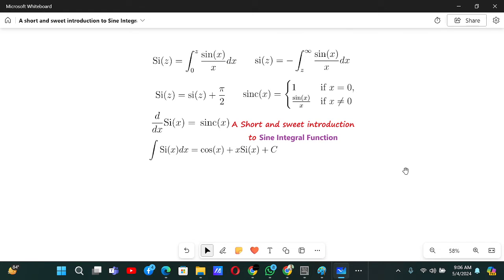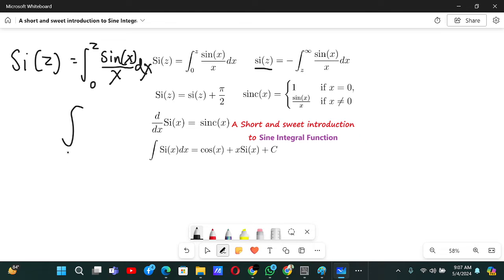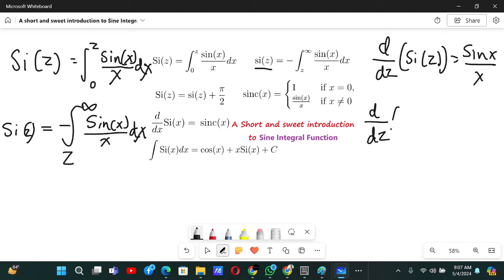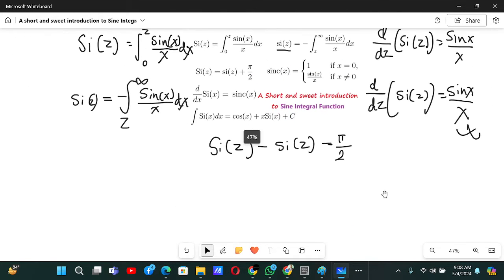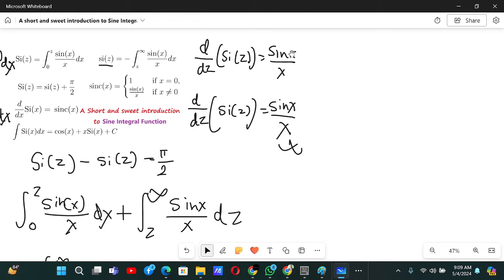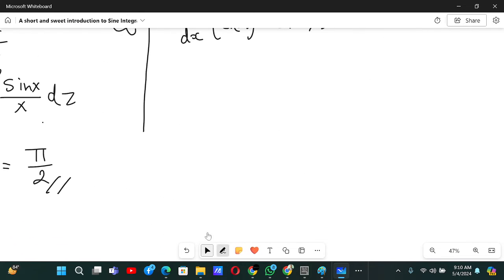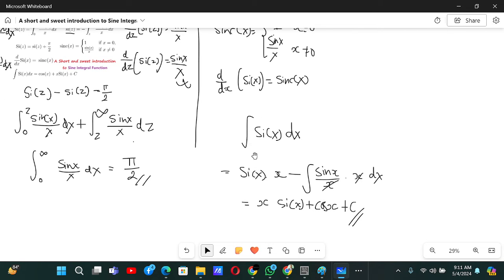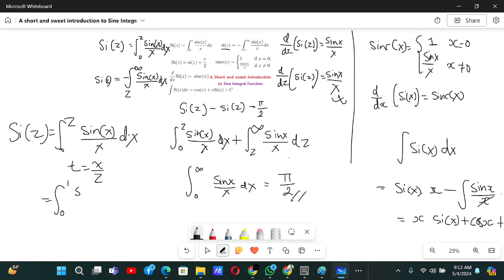A short and sweet introduction to Sine Integral Function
Now, there will be coming a lot of videos on Sine Integral Function in this channel